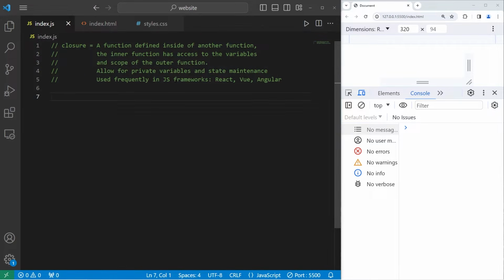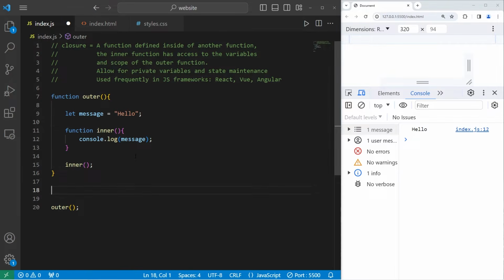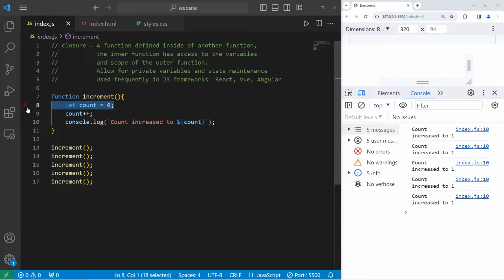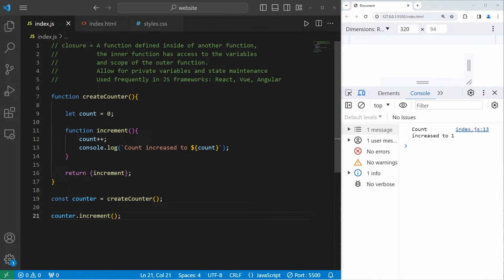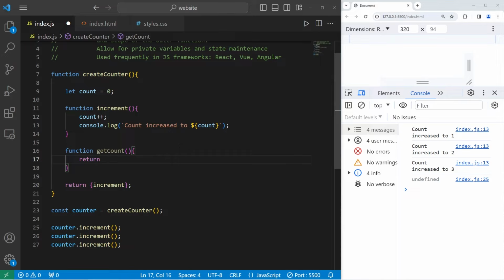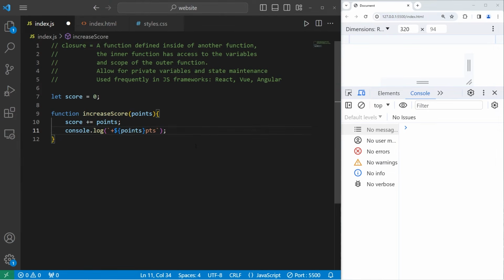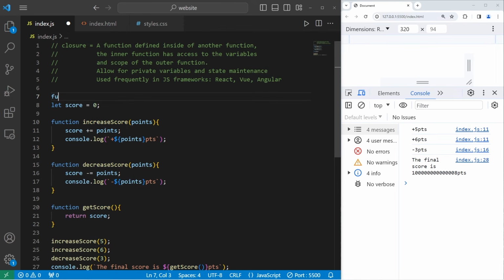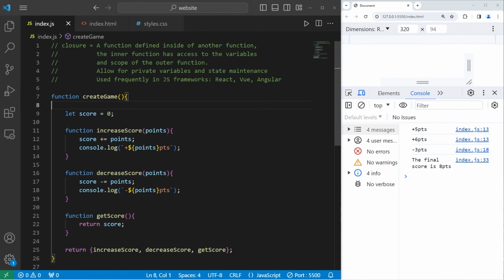Learn JavaScript CLOSURES in 10 minutes! 🔒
// closure = A function defined inside of another function,
//                  the inner function has access to the variables
//                  and scope of the outer function.
//                  Allow for private variables and state maintenance
//                  Used frequently in JS frameworks: React, Vue, Angular

00:00:00 intro
00:00:31 example 1
00:02:19 example 2
00:07:00 example 3
00:10:08 conclusion

// EXAMPLE 1

function outer(){

    const message = "Hello";

    function inner(){
        console.log(message);

message = "Goodbye";

outer();

// EXAMPLE 2

function createCounter() {

    let count = 0;

    function increment() {
        count++;
        console.log(`Count increased to ${count}`);

    function getCount() {
        return count;

const counter = createCounter();

counter.increment();
counter.increment();
counter.increment();

console.log(`Current count: ${counter.getCount()}`);

// EXAMPLE 3

function createGame(){

    let score = 0;

    function increaseScore(points){
        score += points;
        console.log(`+${points}pts`);

    function decreaseScore(points){
        score -= points;
        console.log(`-${points}pts`);

    function getScore(){
        return score;

const game = createGame();

game.increaseScore(5);
game.increaseScore(6);
game.decreaseScore(3);

console.log(`The final score is ${game.getScore()}pts`);